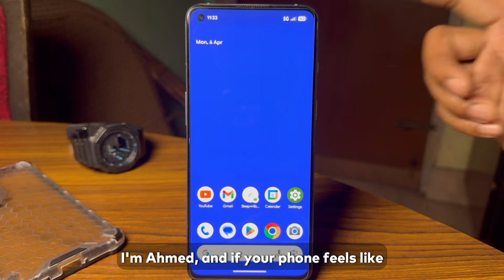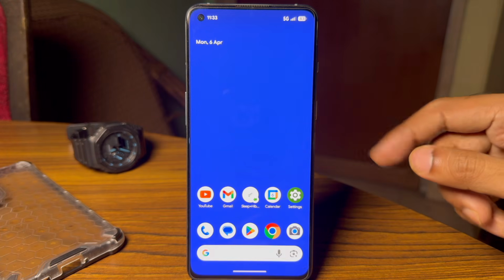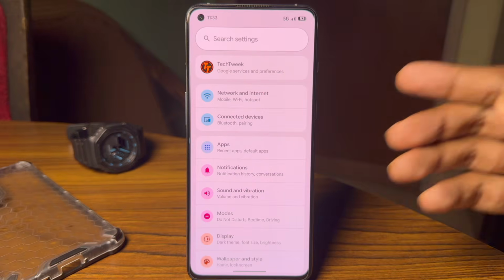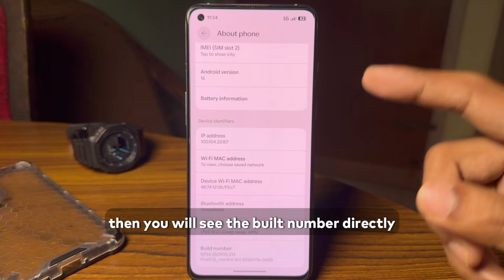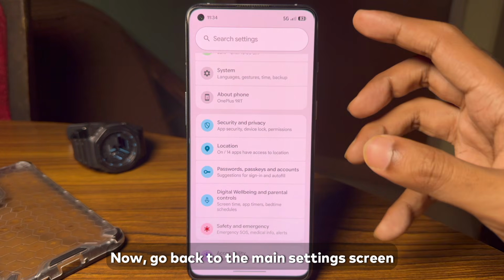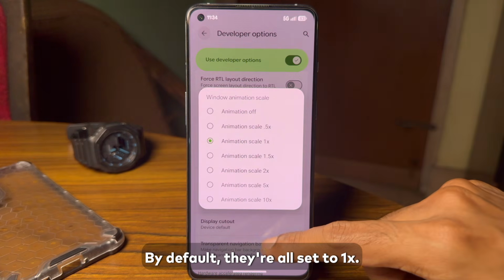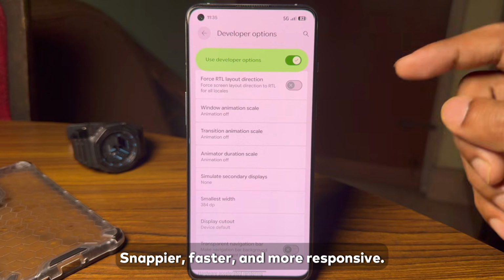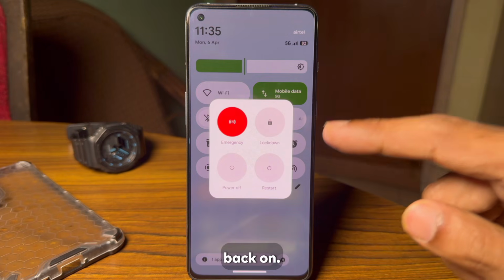Boost Your Phone Speed Instantly With This Settings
⚡ Boost Your Phone Speed Instantly With This Setting

Is your phone slow, laggy, or taking too long to open apps? There’s a hidden Android setting that can instantly make your device feel faster, smoother, and more responsive—and most users never use it.

In this video, you’ll discover how to unlock Developer Options and tweak animation settings to boost your phone speed in seconds. This simple change can reduce lag, improve responsiveness, and give your phone a 2X faster feel without installing any apps.

📱 In this video you’ll learn:

The hidden setting that speeds up your phone
How to enable Developer Options
How to reduce animation scale step-by-step
How to make apps open faster
Extra tips to improve Android performance

This works on Samsung, Xiaomi, Google Pixel, OnePlus, Oppo, Vivo, and most Android smartphones.

⚡ Make your phone faster instantly with this quick trick.